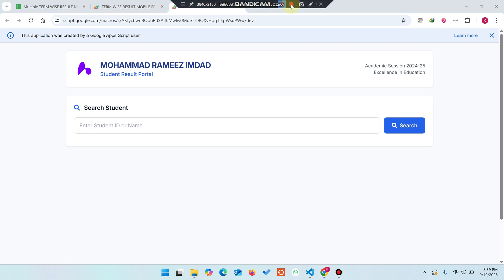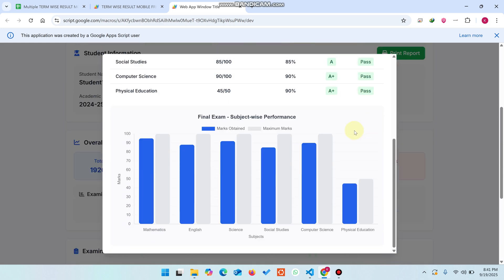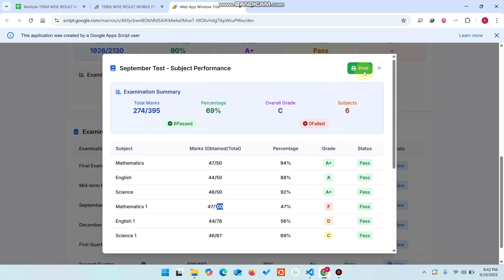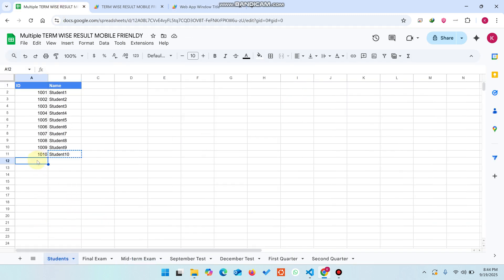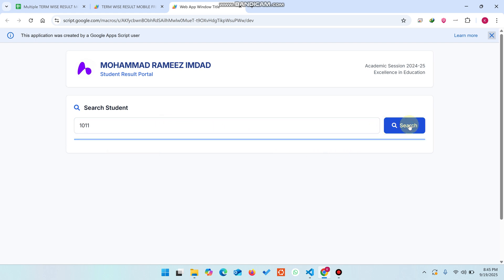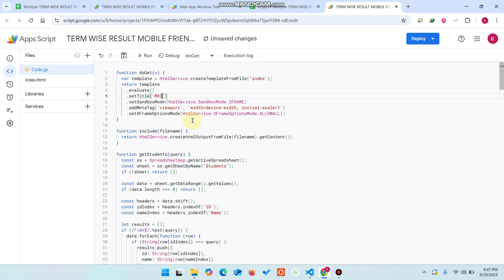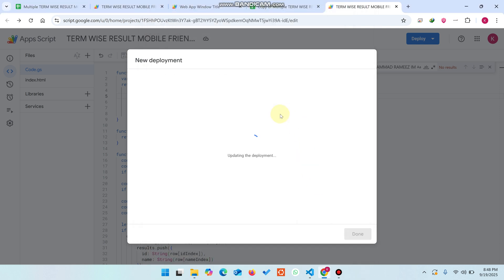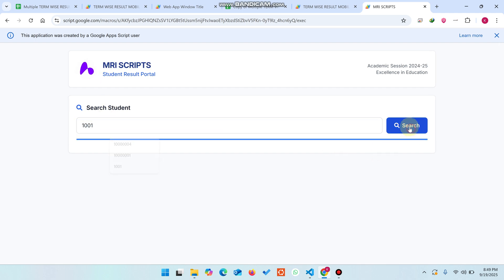How to Build Dynamic Multi-Term Online Student Result System with Google Sheets & Apps Script | D47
Want to create a professional Student Result Portal for your school? In this comprehensive tutorial, I'll show you exactly how to build a complete student management system using Google Apps Script and HTML!